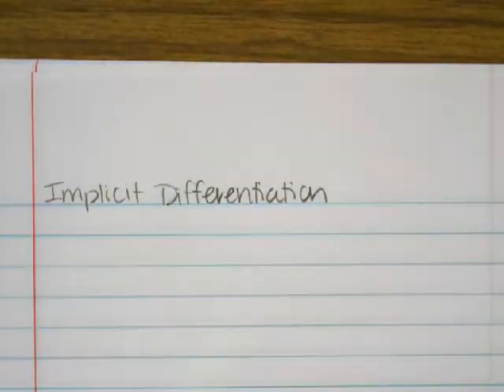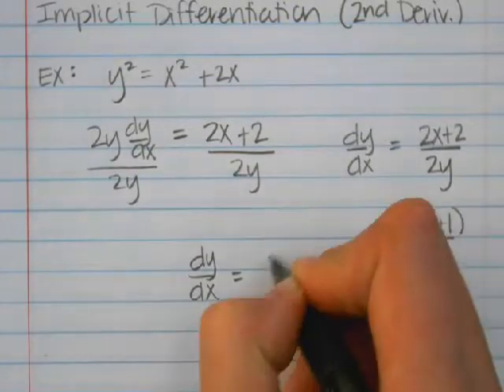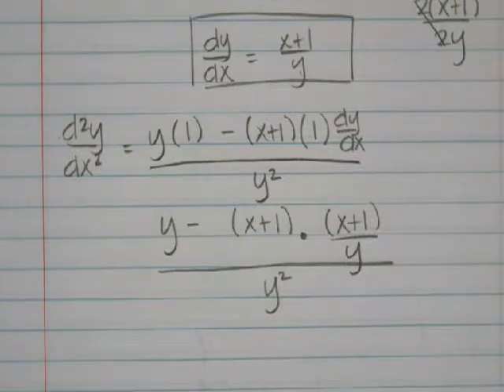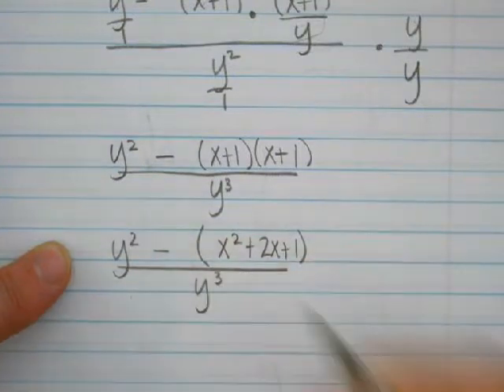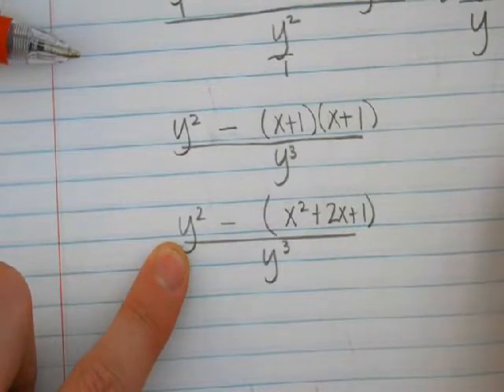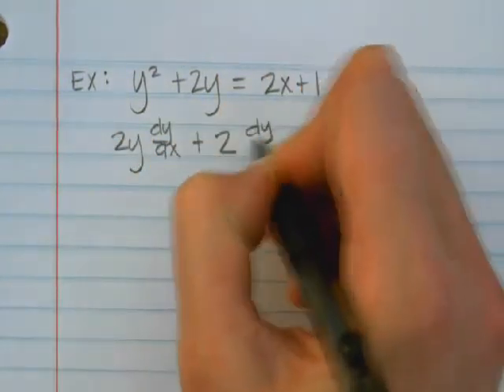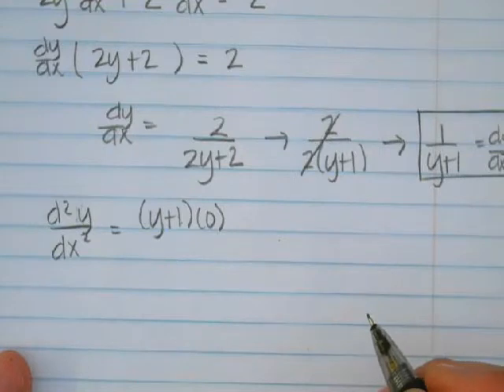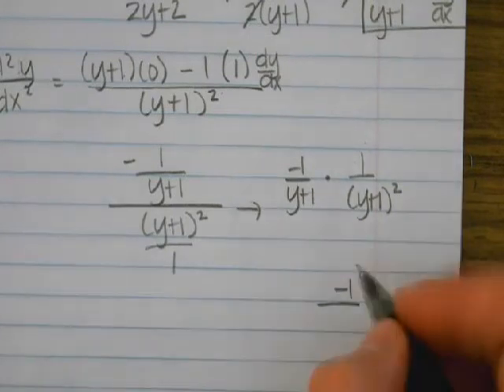Implicit Differentiation Second Derivative